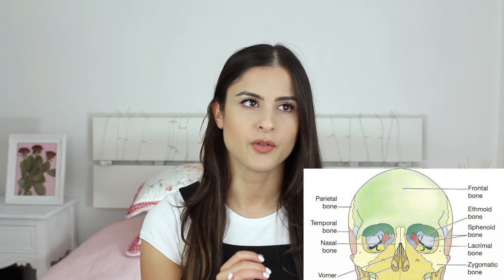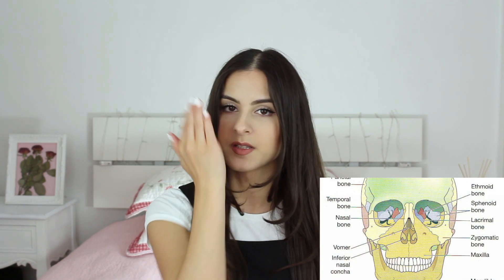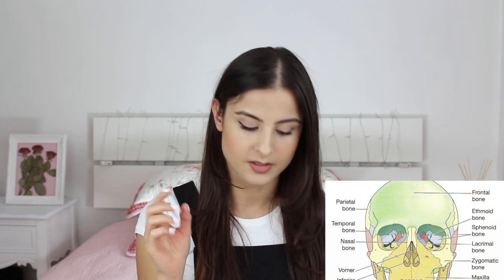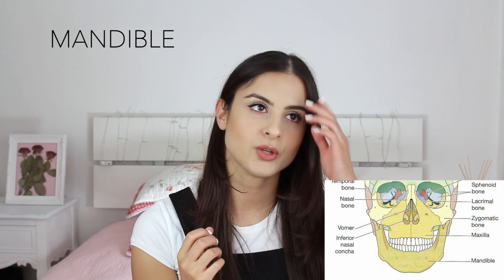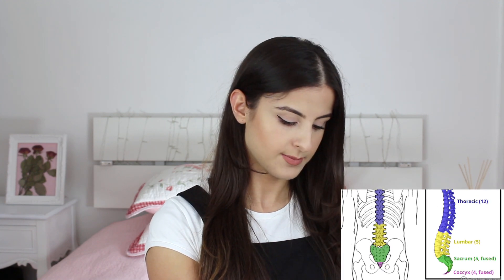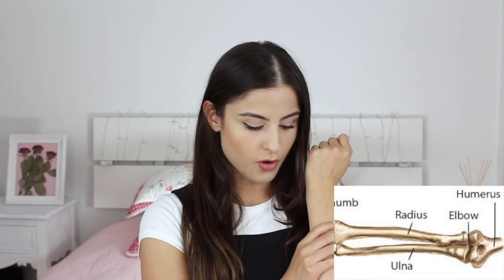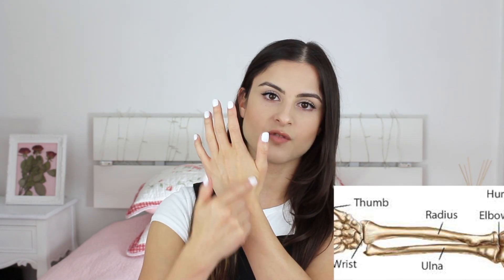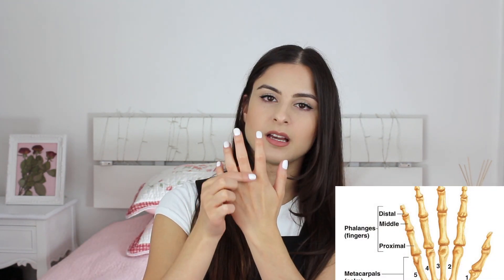BONES OF THE FACE & BODY | LEVEL 2 BEAUTY THERAPY | ANATOMY & PHYSIOLOGY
Hi darlings! Here is a video showing the bones you need to learn for your Level 2 beauty therapy course. This is just the basics. I hope this was helpful! Good luck on your exams!

*INFORMATION FROM LEVEL 2 BEAUTY THERAPY COURSE*